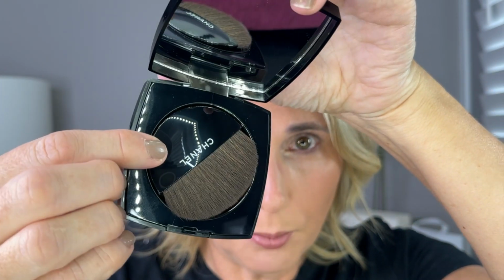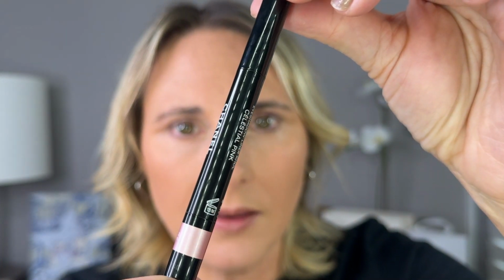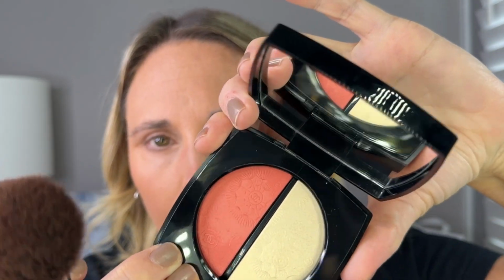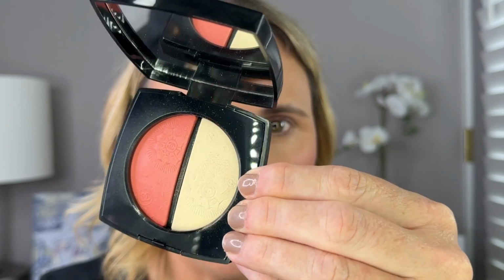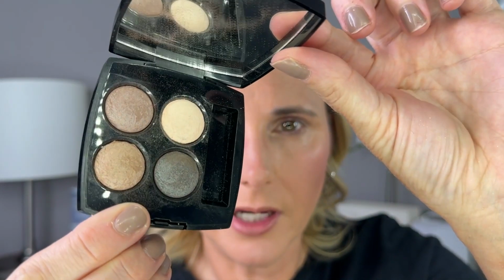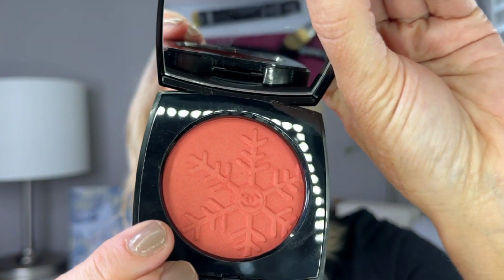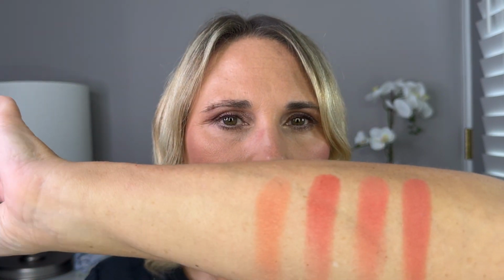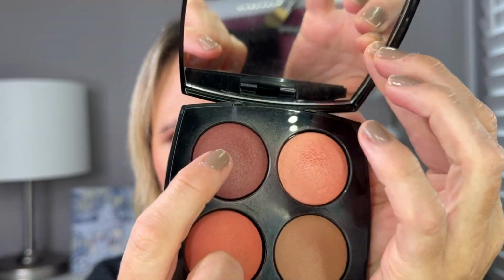BRAND NEW Chanel Jardin Imaginaire/Summer 2024/Swatch Comparisons/Review/Do You Need This?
In today's video, I am talking about the brand new Chanel Summer 2024 Jardin Imaginaire Collection.  I picked up a few of the pieces and will be giving you my first impression of this collection and doing a bunch of swatch comparisons.  I can't wait to hear your thoughts on this collection and what you are planning on picking up.

Thank you so much for stopping by and watching.  Thanks!

CHANEL | Les Beiges Healthy Glow Bronzing Cream - Soliel Tan Deep Bronze
Chanel Les Beiges Healthy Glow Sun-Kissed Powder, Shade Medium Rose Gold

My Favorite Brushes:
Sonia G Niji Pro
Sonia G Blender Pro
Sonia G Soft Shader
Sonia G Classic Crease
Sonia G Inochige Pro
Sonia G Smooth Buffer
Sonia G Sheer Buffer
La Mer Powder Brush
Bobbi Brown Full Coverage Face Brush

Music Rights Not Owned By Me:
Creator: Phello
Song: Break Times